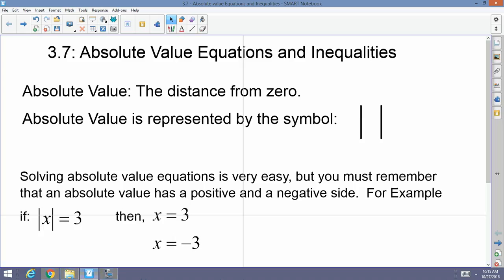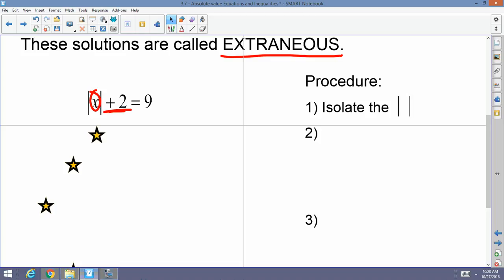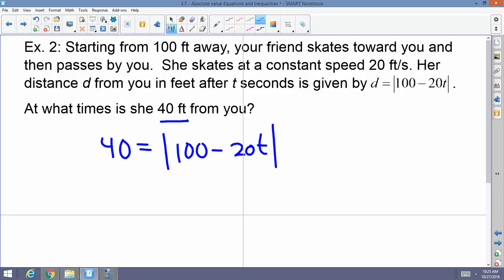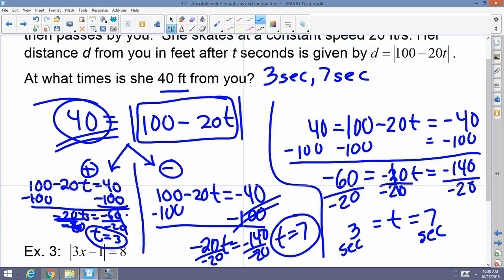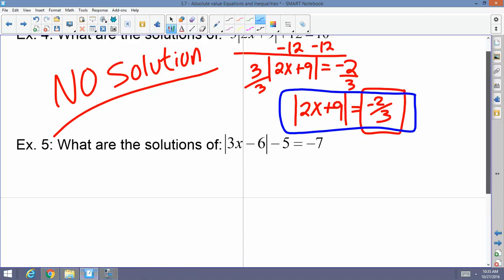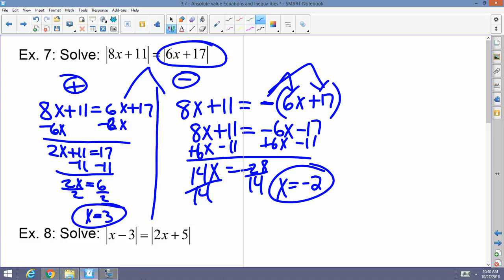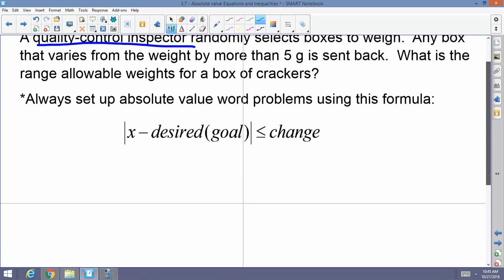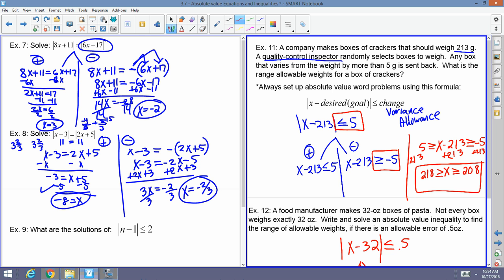Algebra 2 Algebra: 3.7: Absolute Value Equations and Inequalities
Algebra 2 Algebra: 3.7: Absolute Value Equations and Inequalities Lesson Video